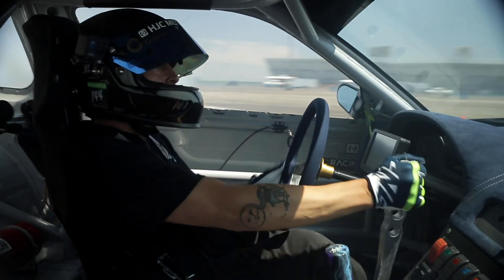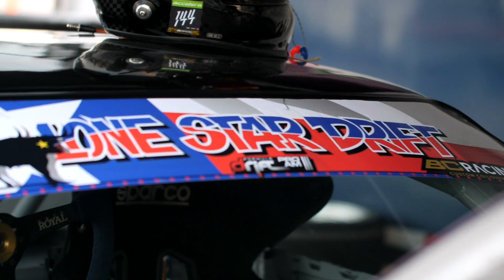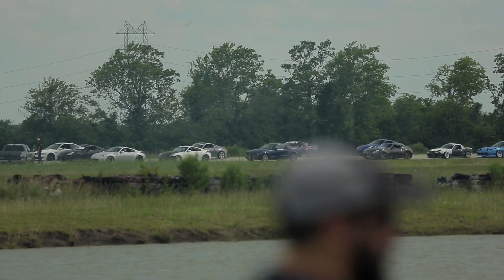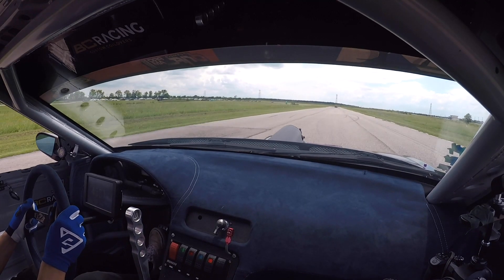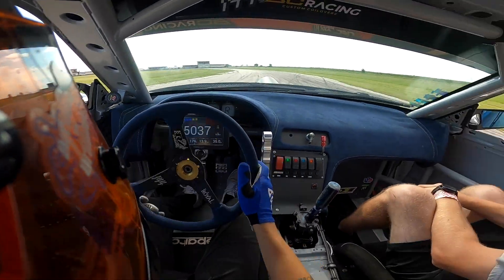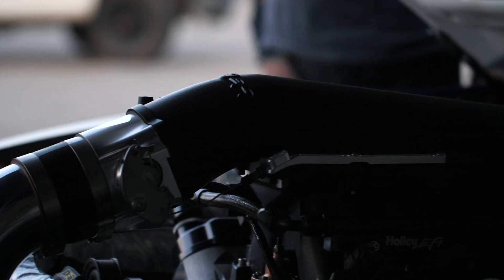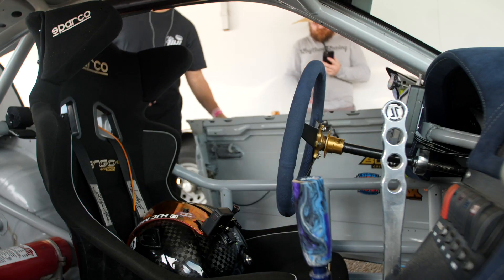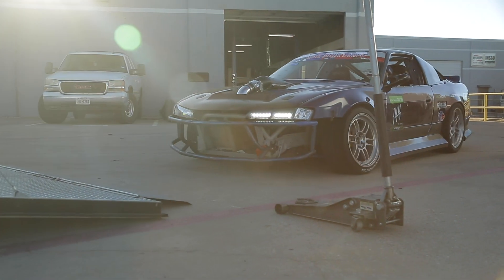EP 25 - Second Test at Lonestar Drift Houston - Endless Search For Tires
The first test day left the team with some issues to fix. With Texas opening up from quarantine, and having fixed the issues, Nate Hamilton finally had the chance to get track time on the new setup changes made over the offseason. Although the event is a competition, Nate is mostly looking to dial in the new motor and suspension and also give ride-a-longs to the family.
Competition is not out of mind though, and the team sets their sights to prepare for the next event.